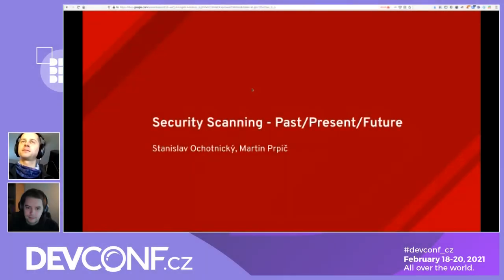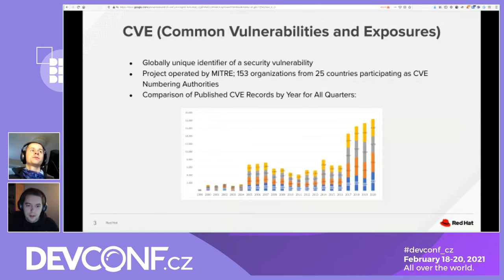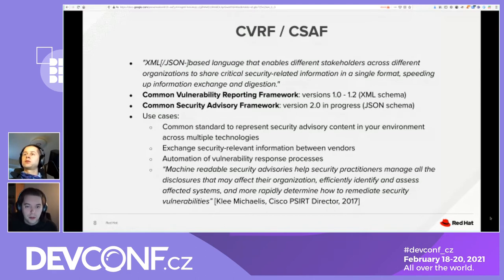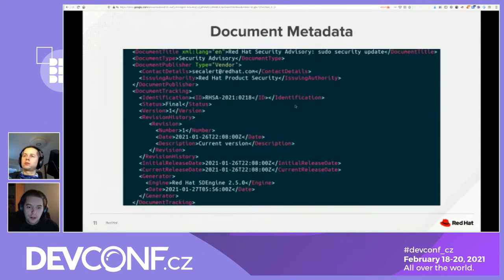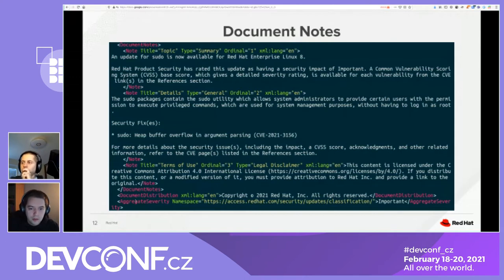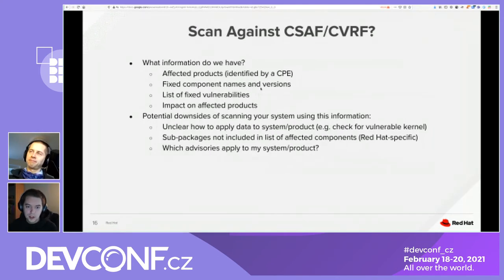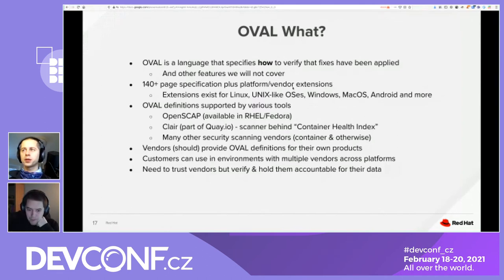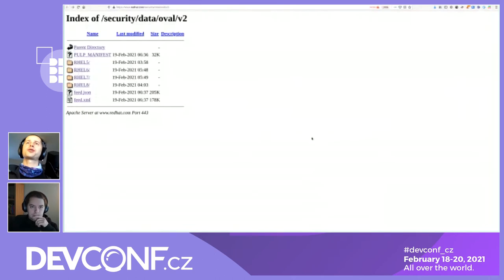Security Scanning - Past/Present/Future - DevConf.Cz 2021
Speakers: Stanislav Ochotnický; Martin Prpič

How can you be sure your bare metal, virtual machines or containers are secure and do not contain any known vulnerabilities? How much can you trust your security scanner? How has the security scanning landscape changed over the years and what is next? What are the proverbial pits that security scanners often fall into? Those are some of the questions that we will try to answer in this talk. These answers largely depend on what security metadata is available for the software you are using and so we will cover common security metadata formats, sources and how to use them effectively. We will focus on standard formats such as OVAL and CVRF and several vendor sources.